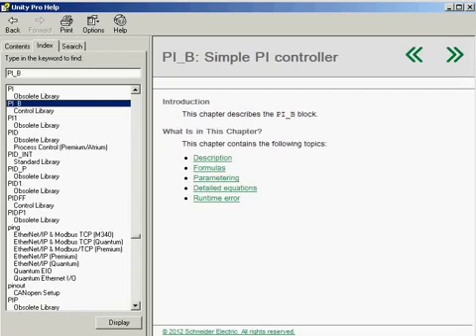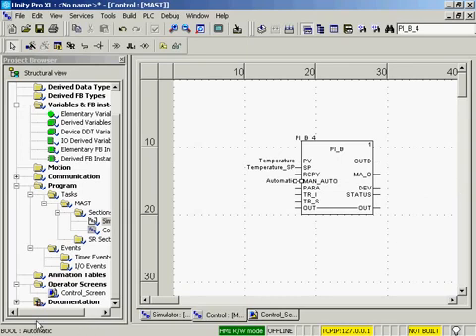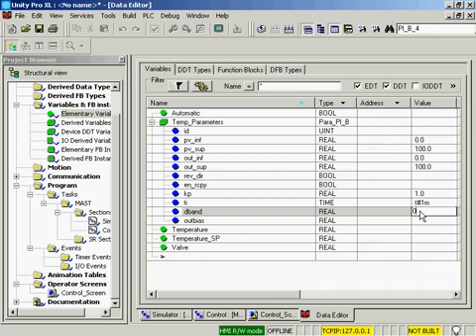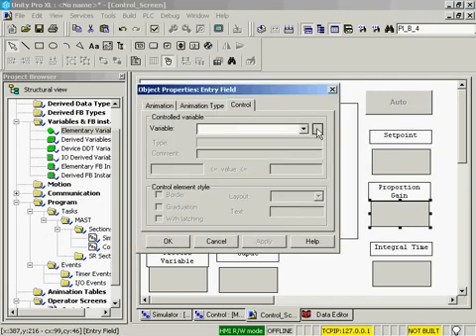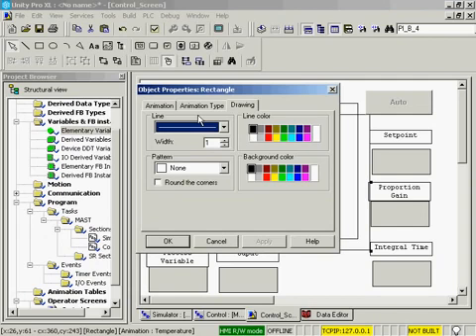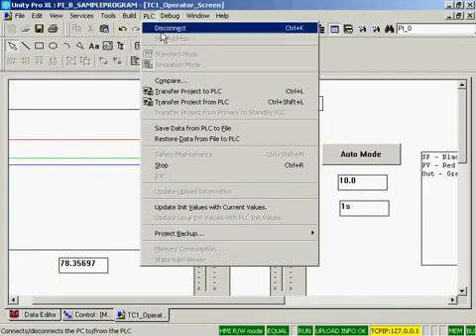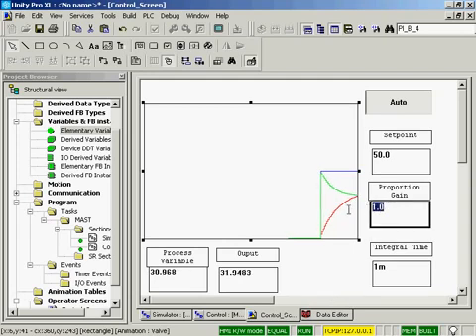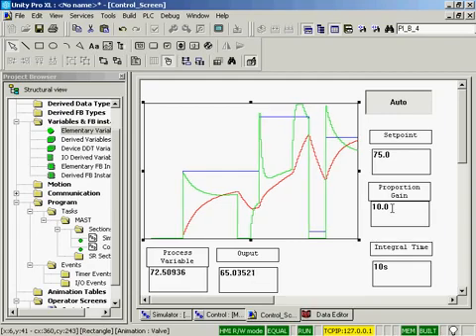PI B Simple PI Controller in Unity Pro